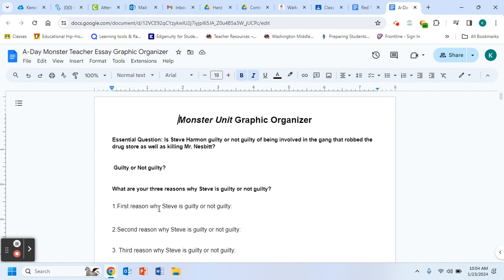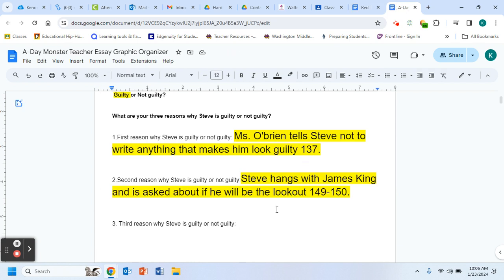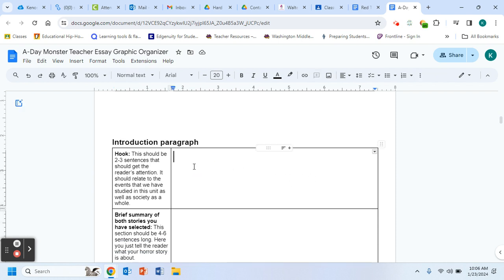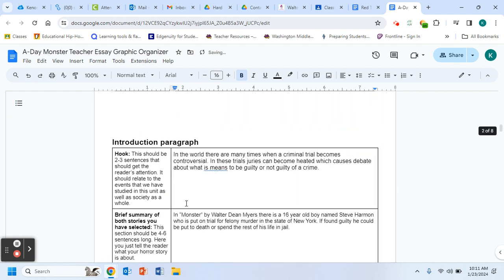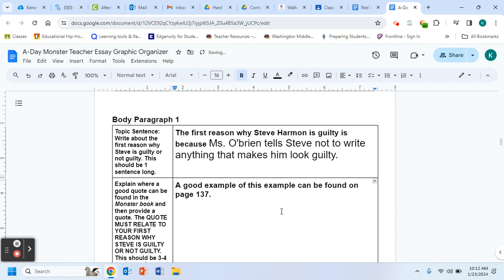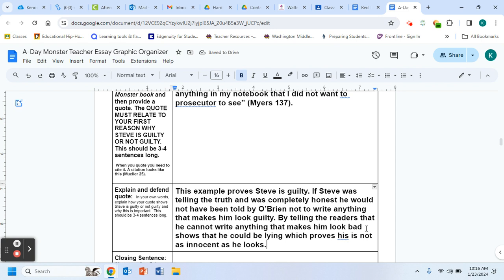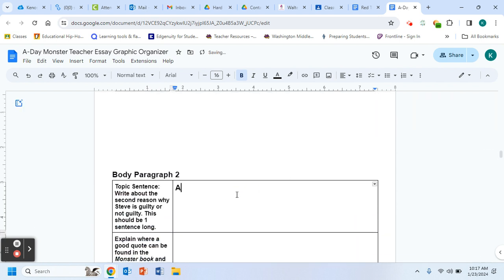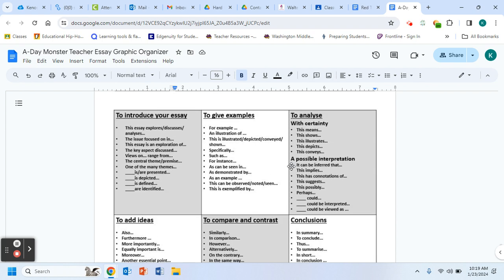Monster Essay Rough Draft